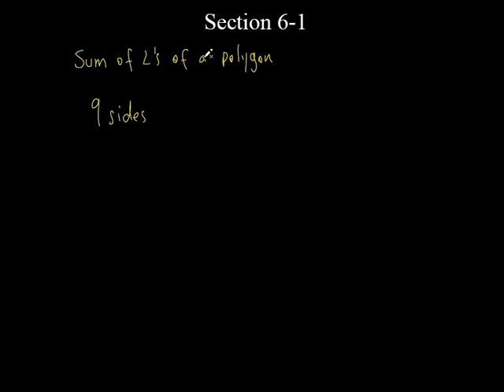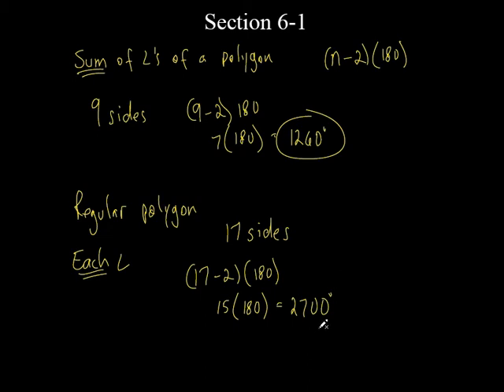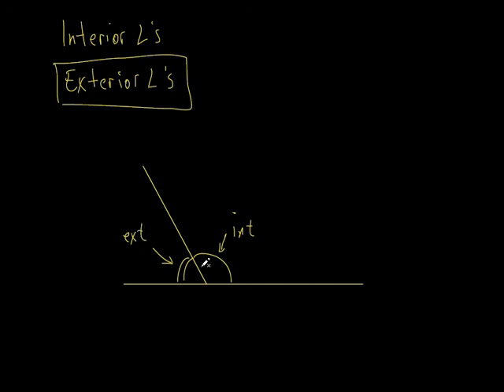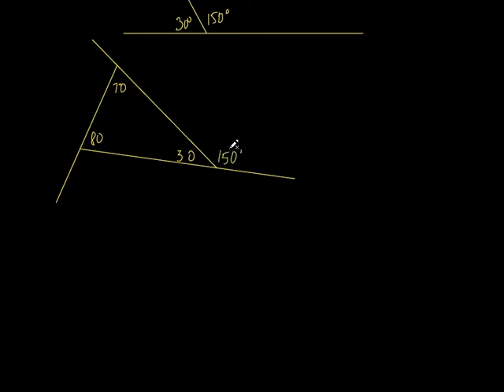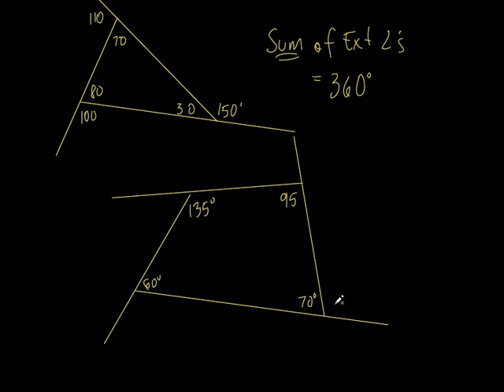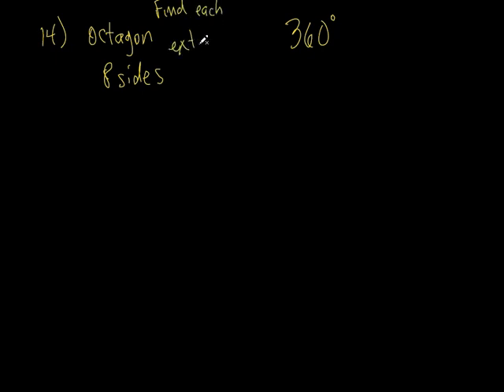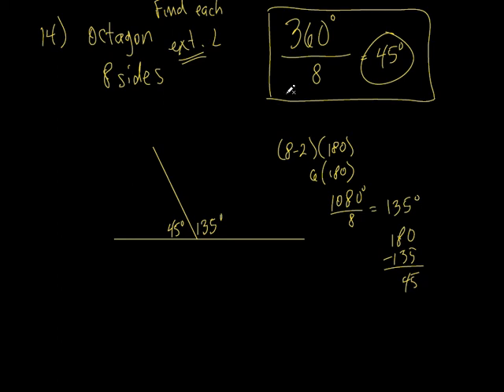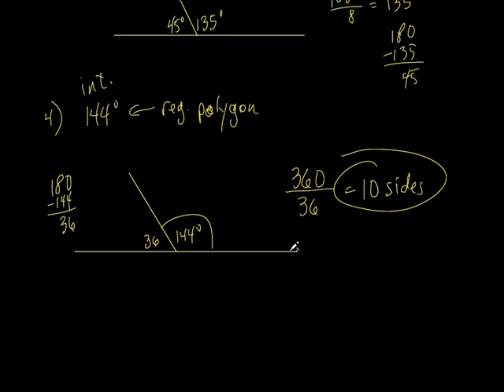6 Sec 6 1 b Angles of Polygons